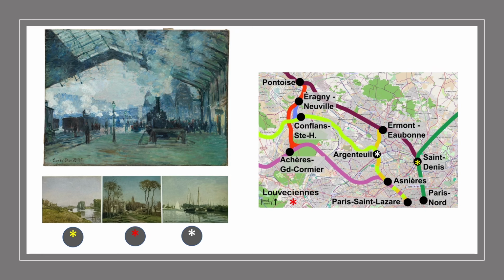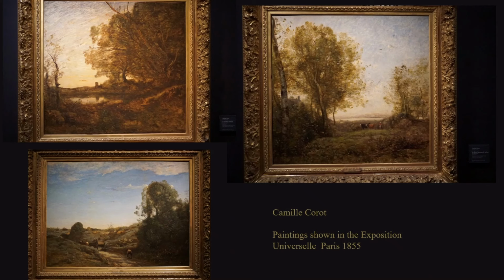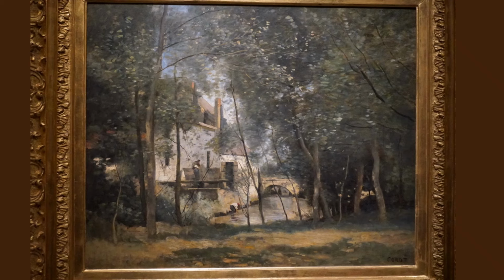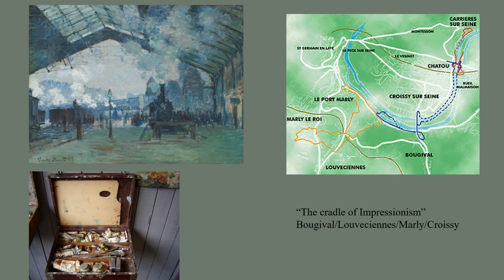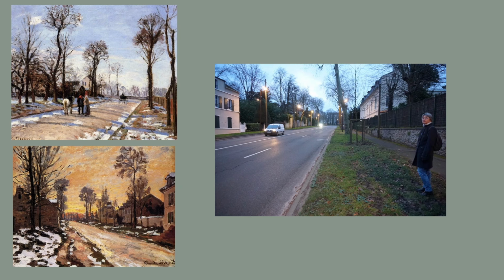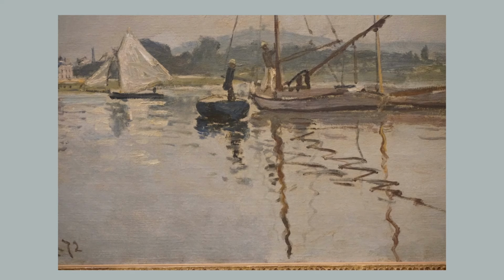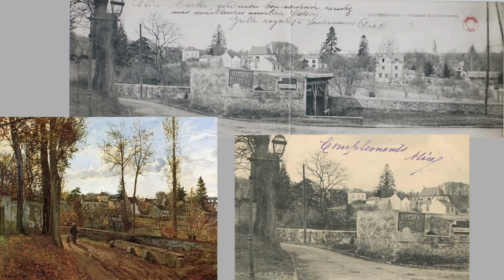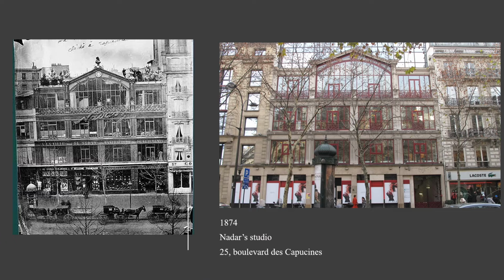The 50 years that changed painting 1867–1917 — Lecture 3: Monet and Cézanne — light as abstraction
ANU Drill Hall Gallery Lecture Series with Terence Maloon: The 50 years that changed painting 1867–1917

Lecture 3: Monet and Cézanne — light as abstraction

The group of artists who became known as Impressionists devised a startlingly effective way of capturing natural appearances, portraying scenes bathed in a unifying light. Their submissions were consistently rejected by the Salon juries — and whereas their works contrasted increasingly with those of their contemporaries, it became harder to differentiate the individuals in the group. Monet and Cézanne greatly admired one another, but their work began to diverge in ways that bore rich implications for the history that followed.

This series of 12 lectures — 6 in 2024 and 6 in 2025 — looks at the reorientation of painting from 19th-century Naturalism to 20th-century Abstraction, exploring the shifts and examining the rationalisation that gained a pervasive influence over the entirety of modern and contemporary art.

In 1867 James Abbott McNeill Whistler changed the title of one of his paintings, renaming it Symphony in White — the implications of this change were more far-reaching than anyone could have imagined. Whistler’s subsequent work, which took on a musical and colouristic emphasis, began an ineluctable drift towards abstraction.

Over the next 50 years a sequence of bold initiatives seemed to intuit a common goal. The paintings of Claude Monet were more abstract than those of Whistler, Cézanne was more abstract than Monet, the followers of Gauguin even more so… until around 1910–1911, when the first non-objective paintings began to appear in public in various places in Europe.

One of the strangest facts surrounding the birth of Abstraction was that it was not seen as a new movement or a novel idiom. The first non-objective paintings appeared surrounded by a multitude of near-abstract, quasi-abstract and abstract-tending works which were associated with modernist movements such as Cubism, Fauvism, Futurism, Expressionism and much besides. The eventuation of abstract painting was the outcome of a gradual evolution or a continual stripping-down or purification which was consistently enacted by anti-academic or avant-garde painters over half a century.

An “abstract way of seeing” infiltrated not only non-objective painting, but a whole gamut of figurative painting, photography, graphic design, sculpture and architecture, and became a defining feature of modernism. This lecture series is based on the exhibition Paths to Abstraction 1867–1917 curated by Terence Maloon for the Art Gallery of New South Wales in 2008, yet it will embrace the opportunities to expand visual references and explore the ramifications for art in Australia, as well as to incorporate many afterthoughts stimulated by the 2008 exhibition.

Presented by Drill Hall Gallery, Australian National University, Canberra.
Supported by the Dyer Family.

Become a Friend of the Drill Hall Gallery
Friends of the Drill Hall Gallery congregate throughout the year for cultural, social, intellectual, musical and literary delights in the company of a diverse community of interested and interesting art lovers. Join us on the last Friday of the month for our Friend’s Night soirée from 5:30pm-7:00pm at the Gallery, for lectures, visits to artists’ studios, book launches, concerts and more. Drill Hall Gallery Friends are supportive, greatly valued members of our gallery community and anyone is welcome to join.

During gallery infrastructure upgrades in the first half of 2024, join or renew your membership during the first six months of 2024 and receive a six month extension for free — current members will also receive this extension.